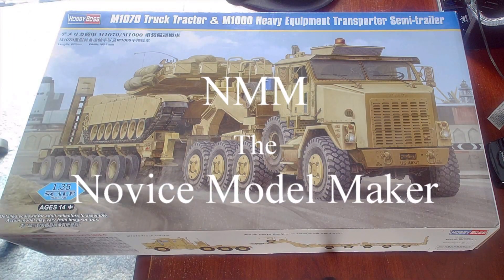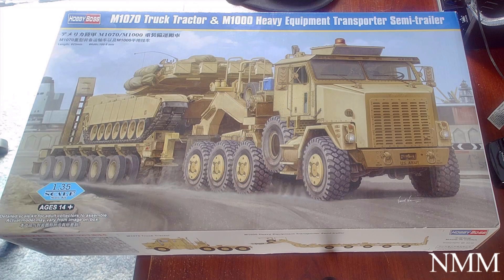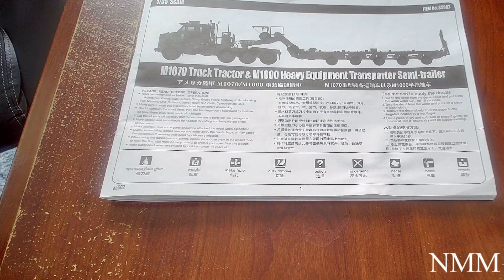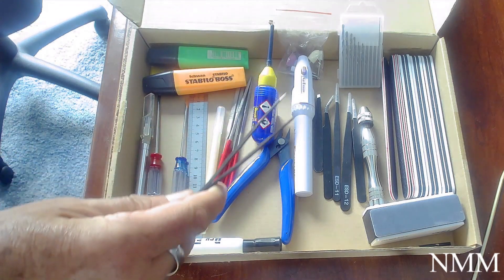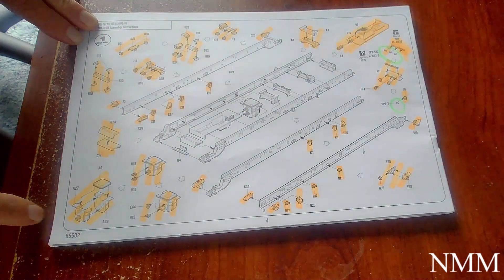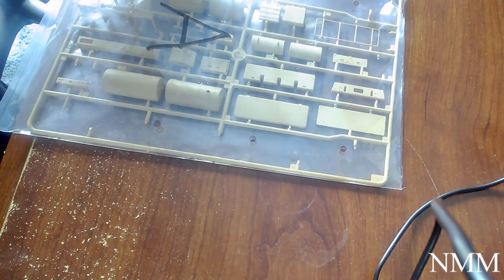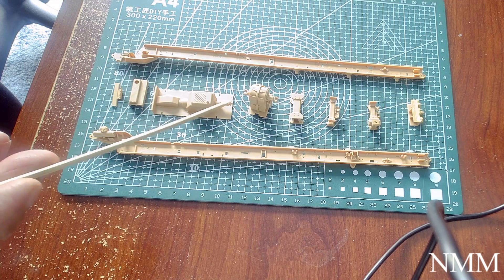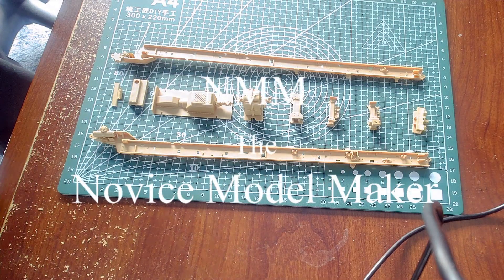M1070 & M1000 HET HobbyBoss Build Part 1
Hello my name is Mike (The Novice Model Maker). This is my first attempt at building a modern model and as a retired truck driver a heavy vehicle seemed the logical choice. I'm hoping to video the ups and downs of the build and share it with those of you who may be interested. If you have any questions or comments please leave them below.
Cheers Mike.